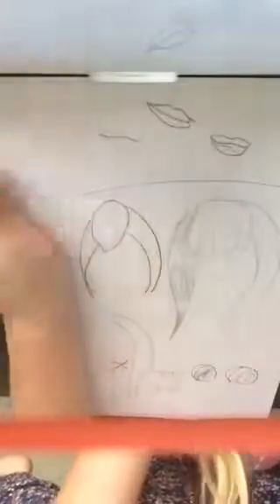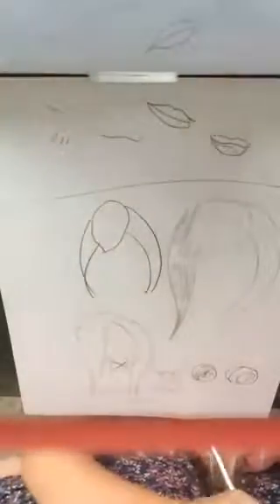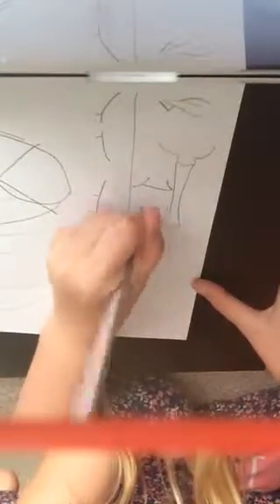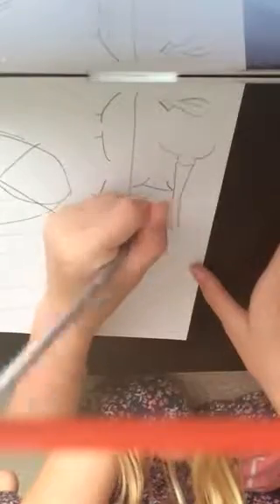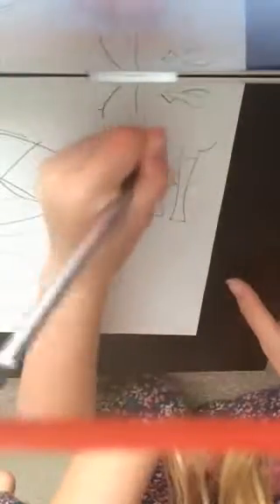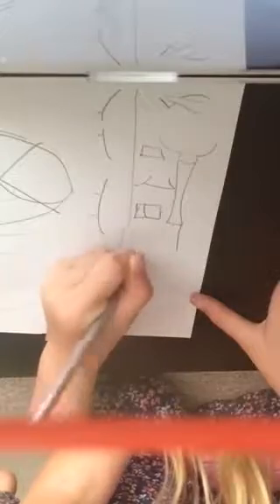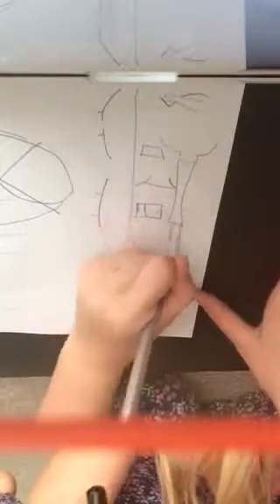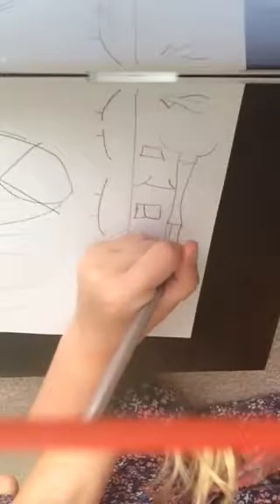Tips and drawing tricks part 2!